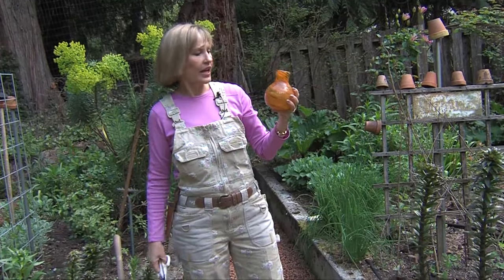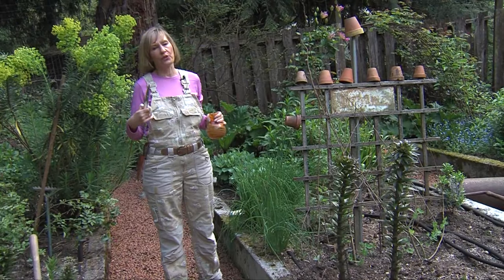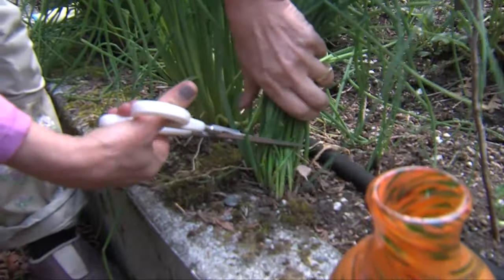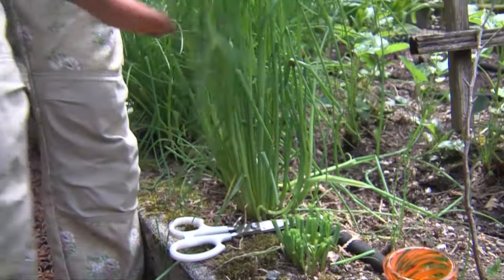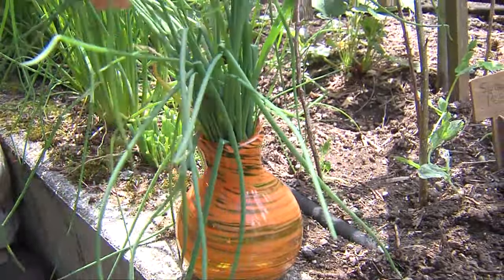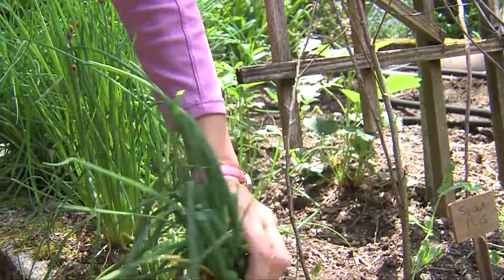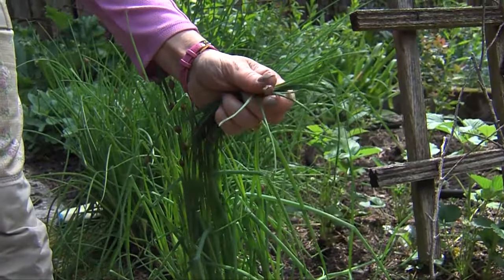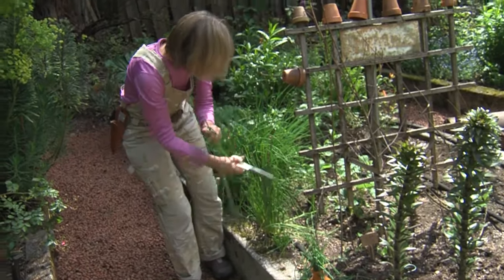Garden Tip: Harvesting Chives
Chives are a great plant to grow and Marianne shows you some easy way to harvest them in a way that encourages new growth.